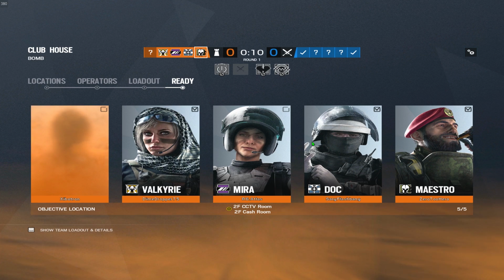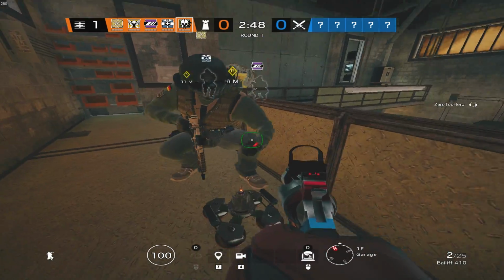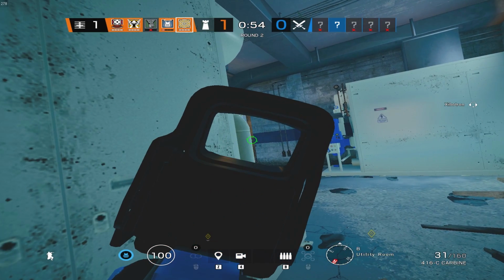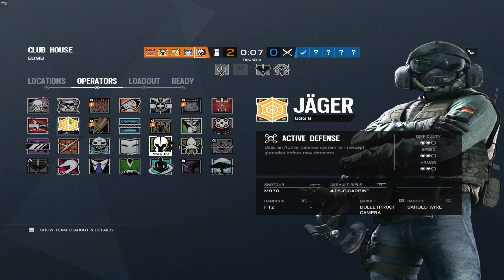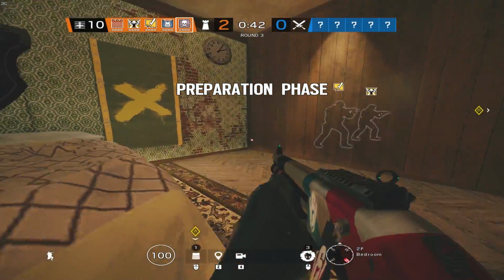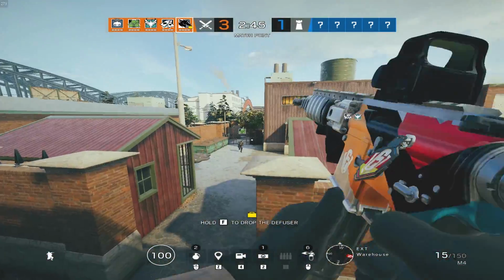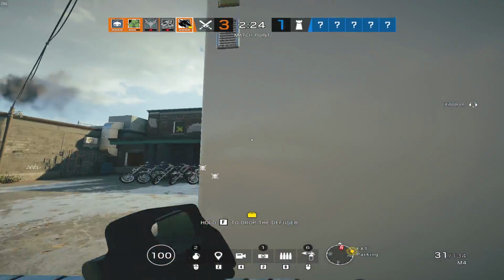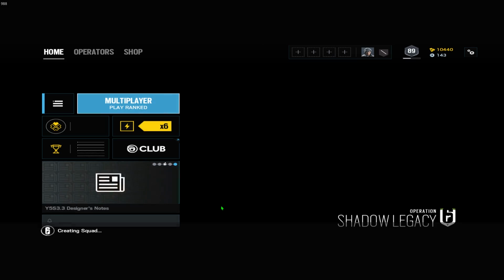My Team Is INSANE | Solo to Comp - Rainbow Six Siege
Resolution: 1920x1080
Refresh Rate: 240hz
FOV: 90

Mouse: Logitech G Pro Wireless
Keyboard: Glorious GMMK TKL
Headset: Steelseries Arctis Pro Wireless

Graphics
Texture Quality: Low
Texture Filtering: Linear
LOD Quality: Ultra
Shading Quality: Low
Shadow Quality: Medium
Reflection Quality: Low
Ambient Occlusion: Off
Lens Effect: Off
Zoom-In Depth of Field: Off
Anti-Aliasing: Off
Render Scaling: 50
T-AA Sharpness: 0

PC Specs:
CPU: Intel i9 9900k
GPU: EVGA 1080ti FTW3
RAM: G Skill TridentZ RBG 16GB 3200mhz
Motherboard: Asus ROG MAXIMUS XI HERO